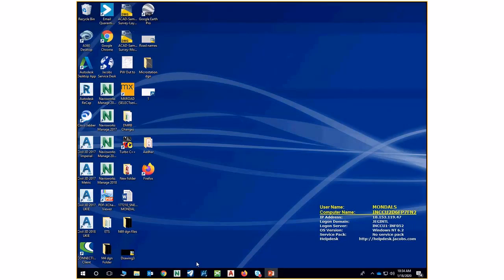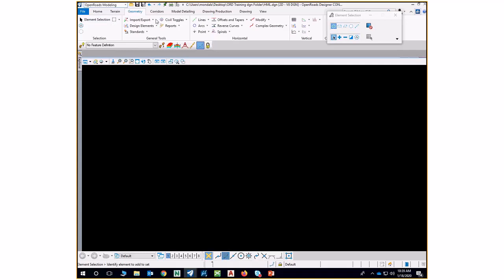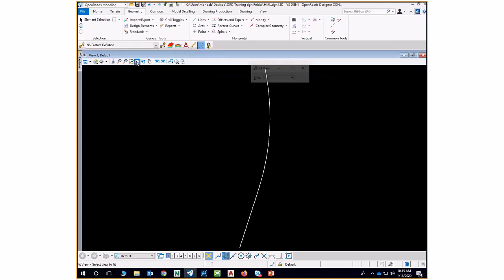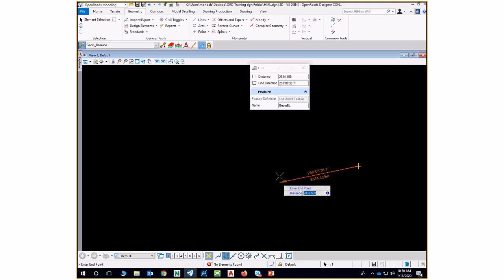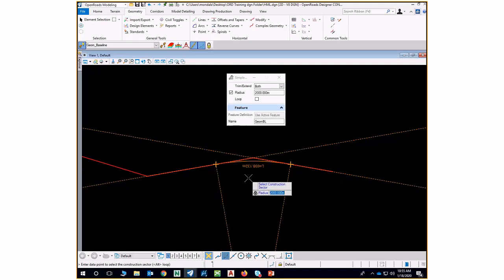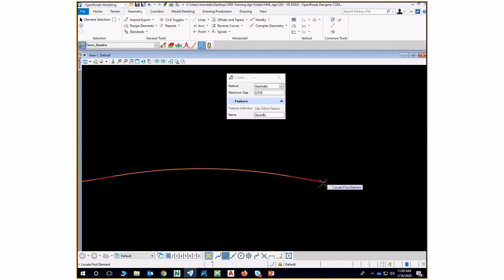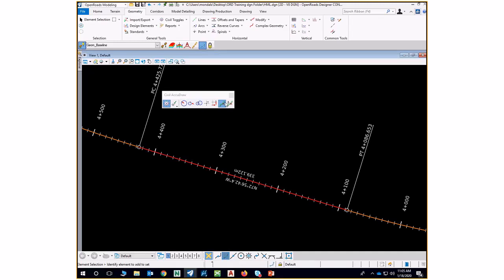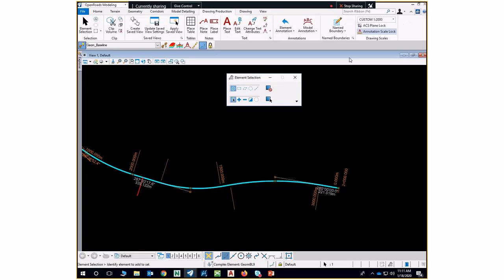Horizontal Geometry (Centerline) Using Bentley Openroads Designer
This video demonstrates about horizontal geometry design of centerline using Bentley Openroads Designer. You will be learning:
• Creating new file
• Migration from existing MX Model and editing.
• Designing a fresh alignment.
• Civil accudraw
• Element Annotation.
• Design intent
• Horizontal geometry report.